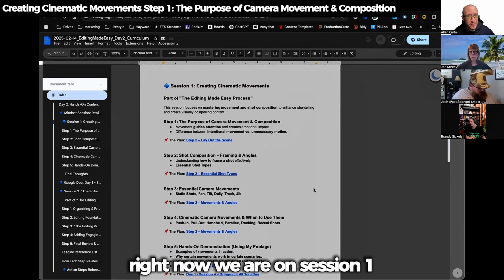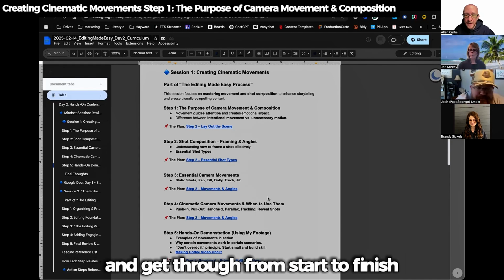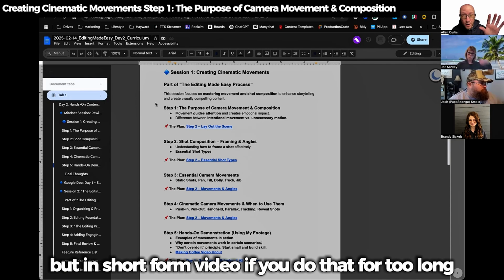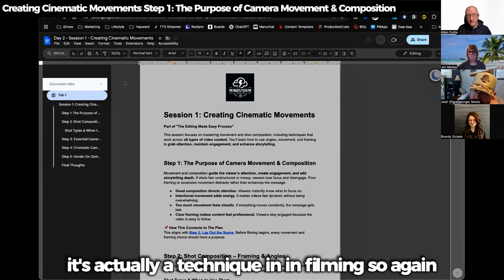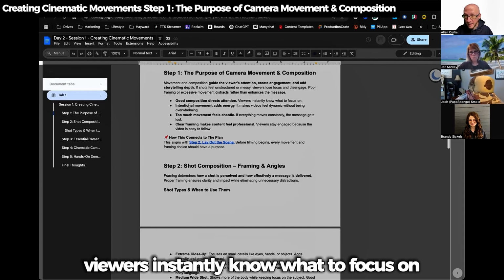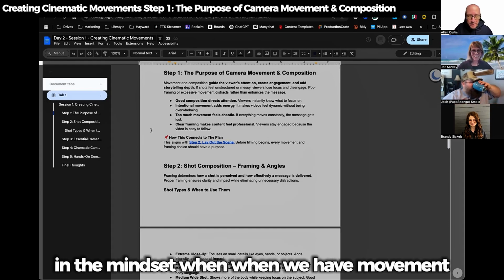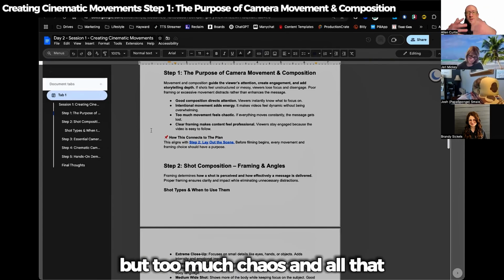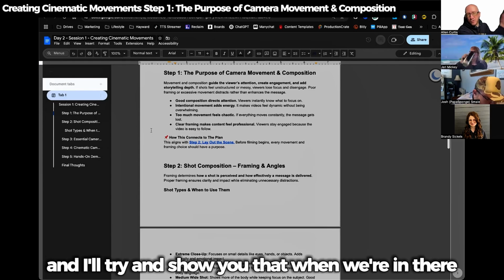Step 1: The Purpose of Camera Movement & Composition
Part of "The Editing Made Easy Process"

This session focuses on mastering movement and shot composition, including techniques that work across all types of video content. You’ll learn how to use angles, movement, and framing to grab attention, maintain engagement, and enhance storytelling.

Movement and composition guide the viewer’s attention, create engagement, and add storytelling depth. If shots feel unstructured or messy, viewers lose focus and disengage. Poor framing or excessive movement distracts rather than enhances the message.

- Good composition directs attention. Viewers instantly know what to focus on.

- Intentional movement adds energy. It makes videos feel dynamic without being overwhelming.

- Too much movement feels chaotic. If everything moves constantly, the message gets lost.

- Clear framing makes content feel professional. Viewers stay engaged because the video is easy to follow.

📌 How This Connects to The Plan
This aligns with Day 1 - Session 3.2 - Step 2 Lay Out the Scene Before filming begins, every movement and framing choice should have a purpose.